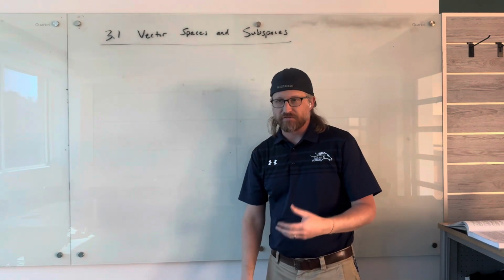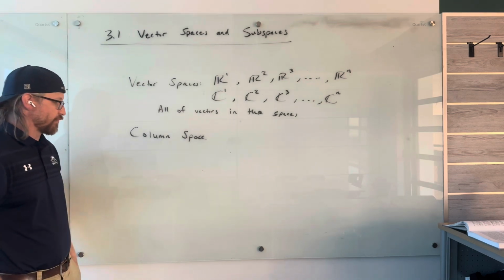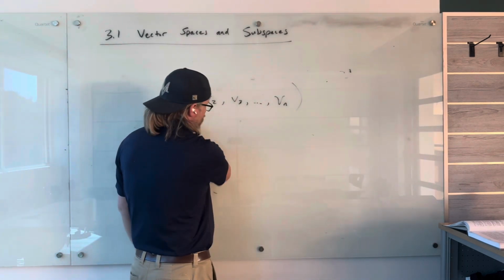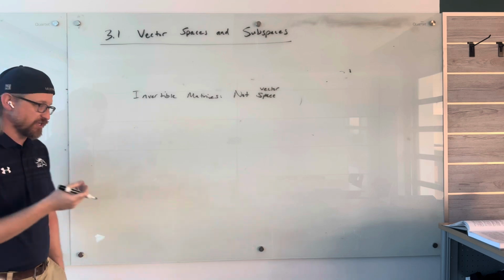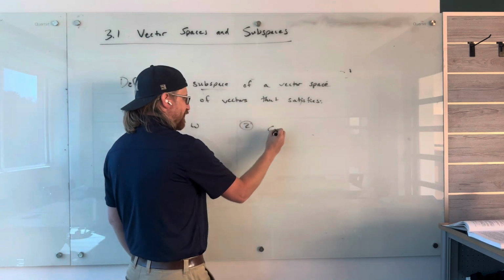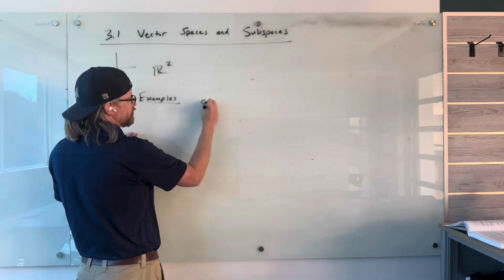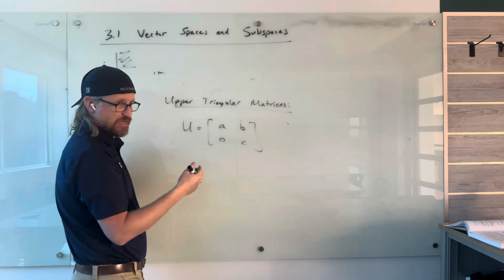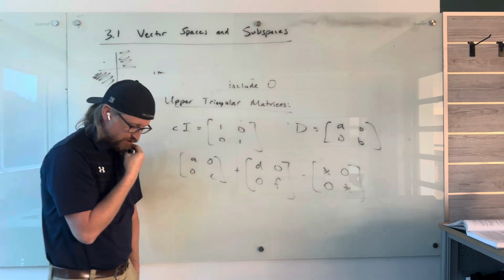LA 3.1.1 Vector Spaces and Subspaces